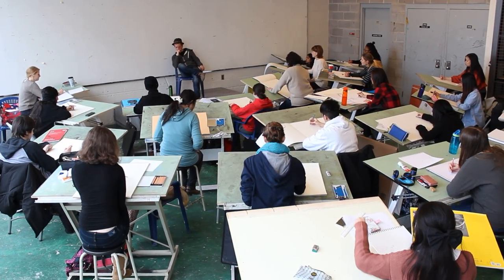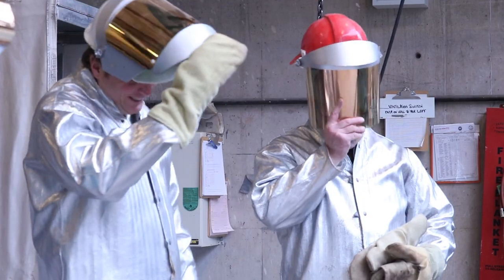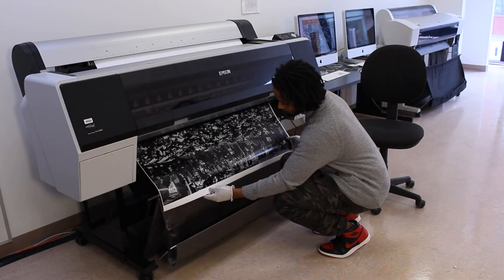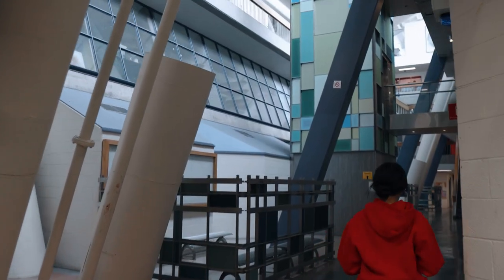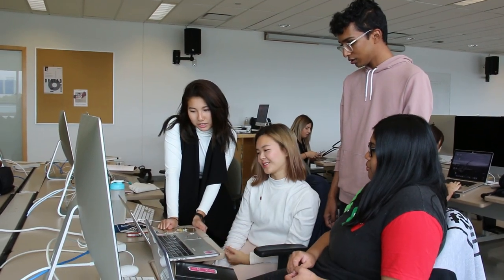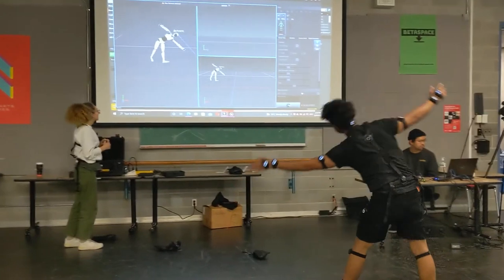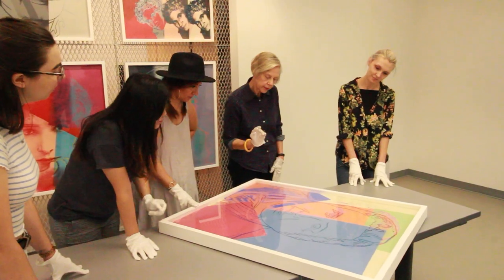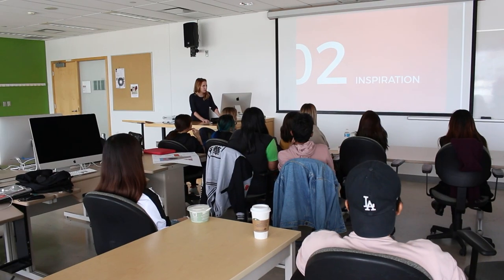Goldfarb Centre for Fine Arts at York University, Keele Campus